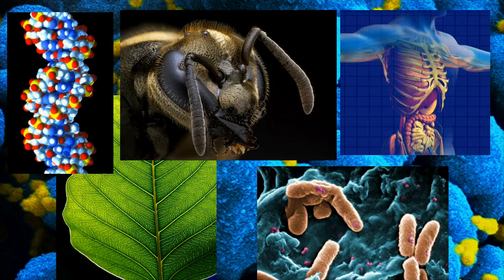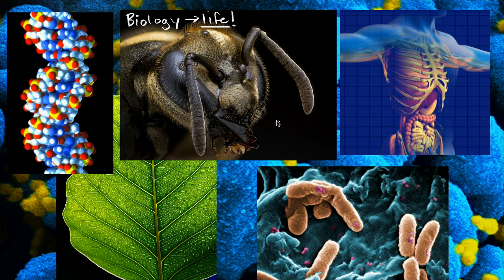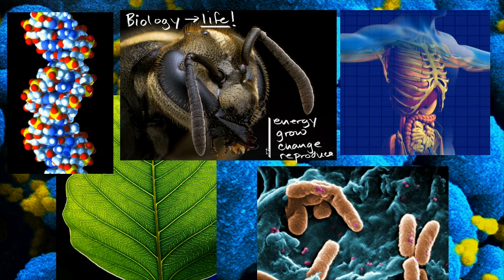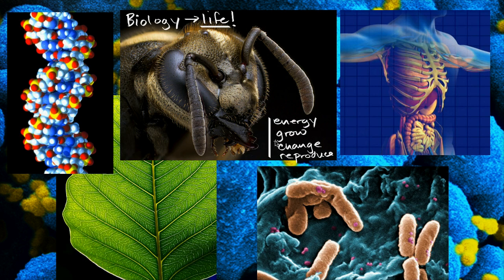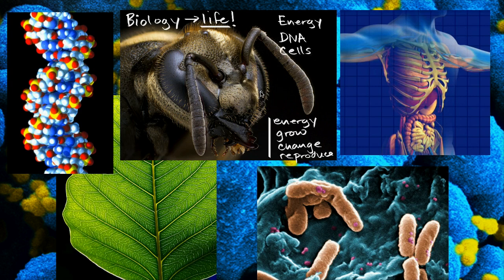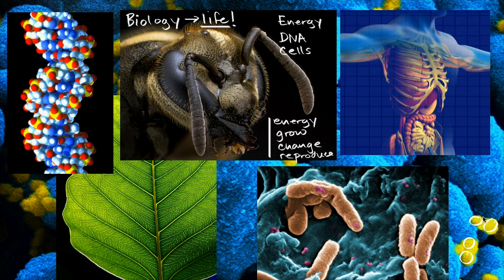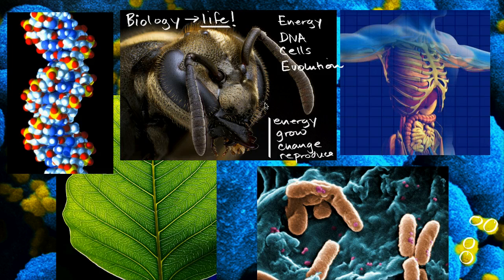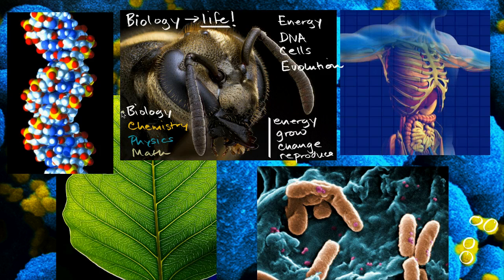Biology overview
Courses on Khan Academy are always 100% free. Start practicing—and saving your progress—now